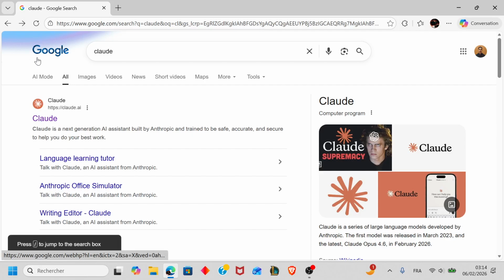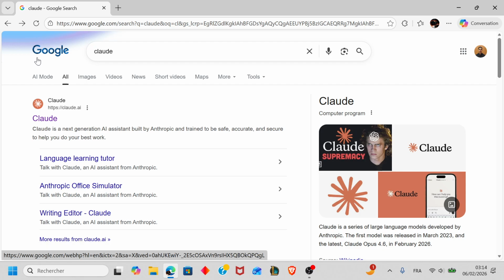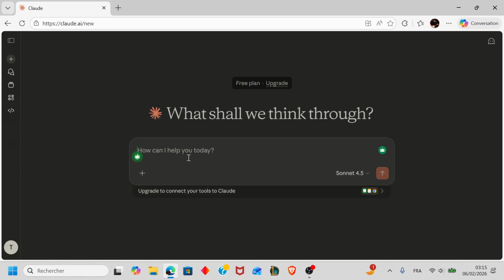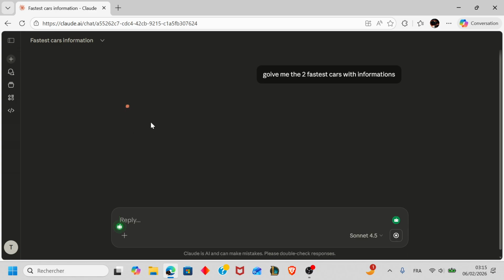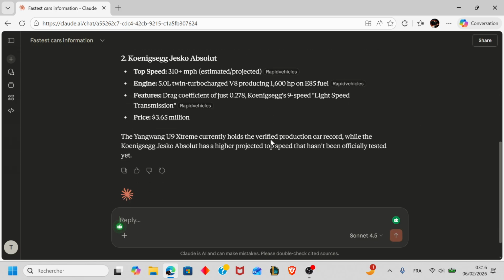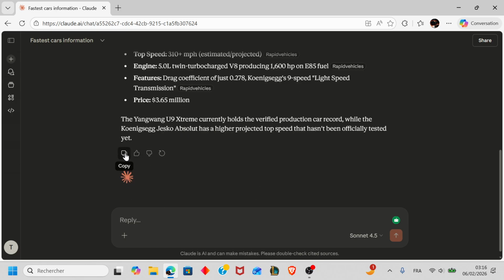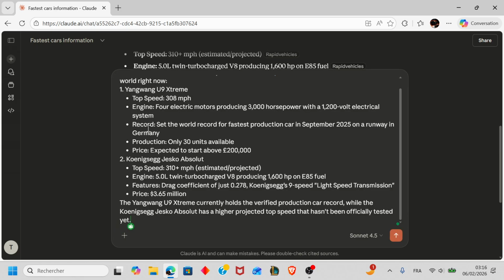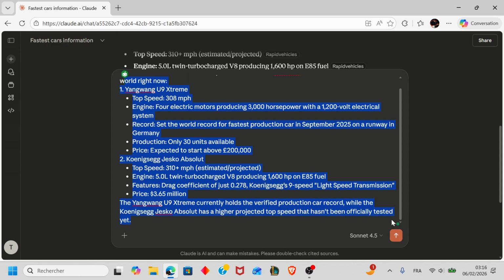How To Copy Claude Responses ! Tutorial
Today we talk about copy claude responses,claude code,claude ai,claude ai tutorial,artificial intelligence